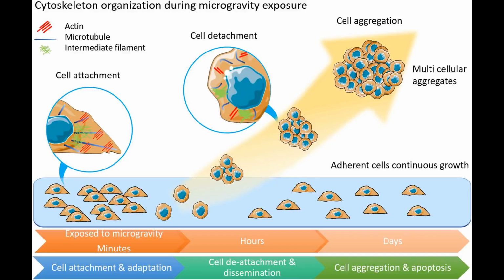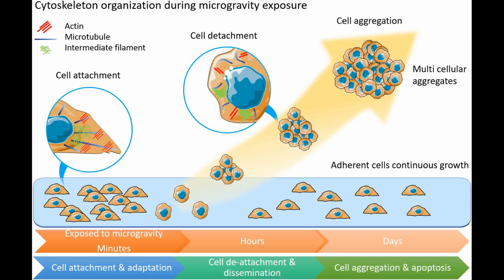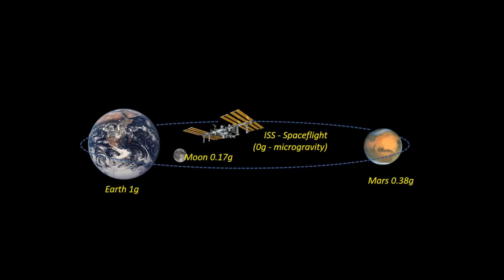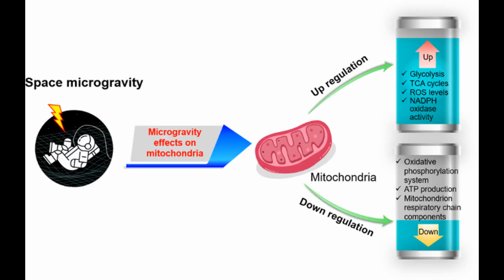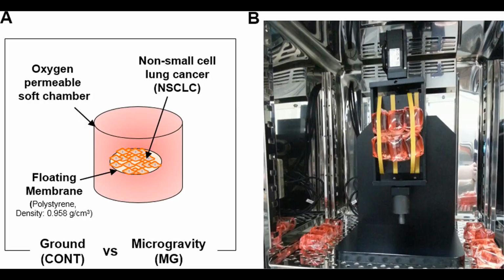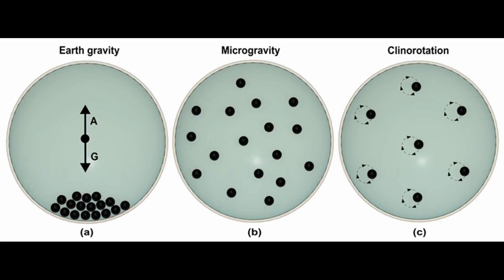[deep research] "Exploring Ground-Based Space Simulation Devices: Key Insights into Materi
Ground-based space environment simulation devices are critical for investigating the effects of space conditions on materials and biological systems. These simulators provide essential insights since actual spaceflight opportunities are limited. Key developments include advanced material testing simulators like UltraMARS and various biological research tools such as 2-D Clinostats and Random Positioning Machines (RPMs), which replicate microgravity environments. Collaborations with space agencies like NASA and ESA have validated these devices' effectiveness, leading to significant advancements in understanding material durability and biological adaptations to microgravity. The report outlines the evolution of these simulators from the late 1800s to the present, emphasizing their role in astrobiology and materials science. It highlights the complexity of simulation techniques and the variability of results across different devices, underscoring the need for careful experimental design.